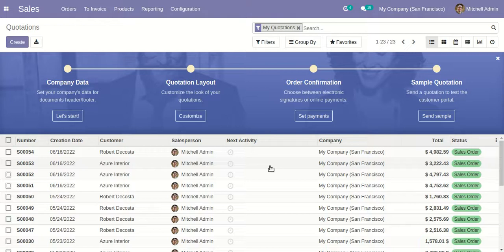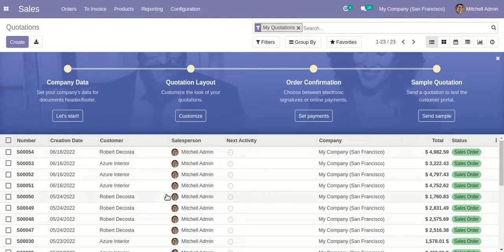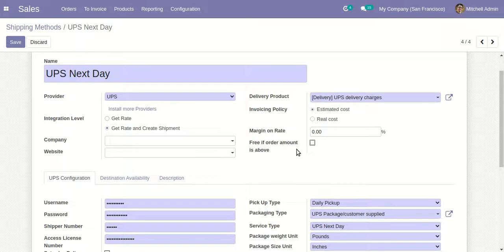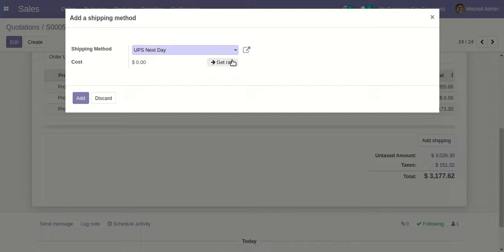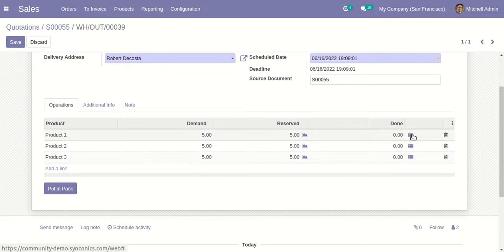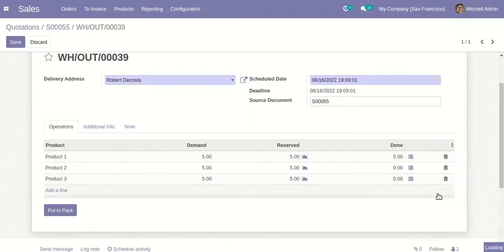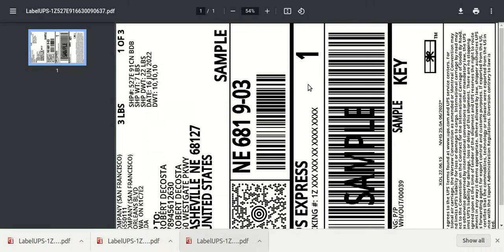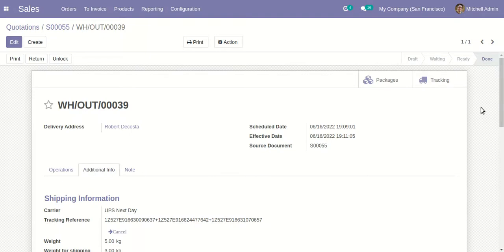UPS Integration With Odoo | United Parcel Service | Synconics [ERP]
About This Video:
United Parcel Service (UPS, stylized as ups) is an American multinational shipping & receiving and supply chain management company founded in 1907.

UPS Fantastic Delivery Service Provides Simple, Reliable & Affordable Shipping. Ship Online Conveniently with Amazing Low Rates from UPS.com. Small Business Solutions. Global Reach. International & Domestic. Reliable Couriers. Affordable Delivery.

1. Real-time Shipping Rate Calculation
2. Fetch the Shipping label from UPS to Odoo
3. Can generate shipping labels in PDF and GIF format
4. Fetch the Order Tracking number from UPS to Odoo
5. Multi Package Shipment
6. Cancel the shipment order in UPS
7. Live Shipment Tracking Number

Please Note:
App Compatible with
1. Odoo Community
2. Odoo Enterprise
3. Odoo.sh

About Us:
We are officially ODOO S.A. partner headquartered in Belgium.

Synconics is an Odoo ERP Partner & Best ERP Consultant. We are  Providing Odoo Services from Implementation, Customisation, Training, Support to different Verticals of Businesses Worldwide.

1. E-Commerce Connectors Integrations with Odoo like Woocommerce, Magento, Shopify, etc.

2. Helpdesk Management System

3. Manage Multiple Branches/Outlets for your Company

4. Point of Sale Store Management

5. Manage different operations directly from the customer website portal

1) Allure backend theme for a completely optimized mobile and tablet view

2) Allure Point of Sale Theme for a completely optimized mobile and tablet view